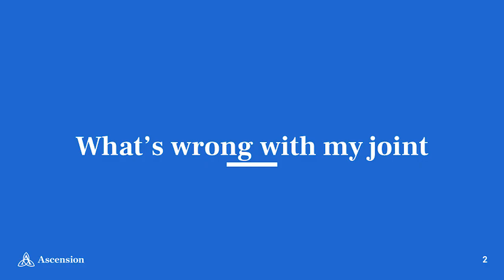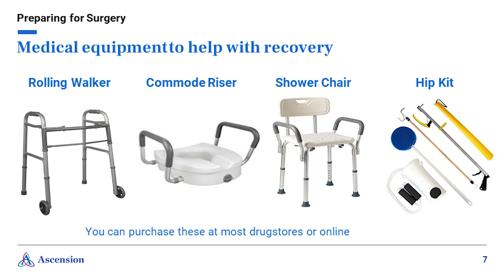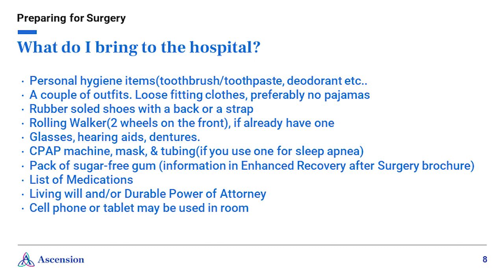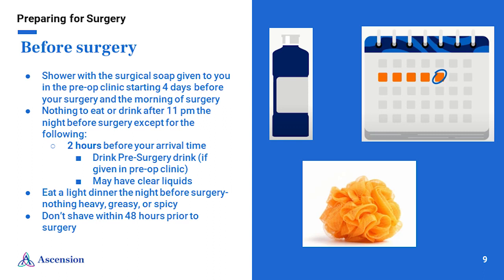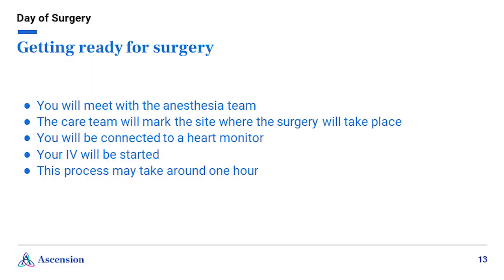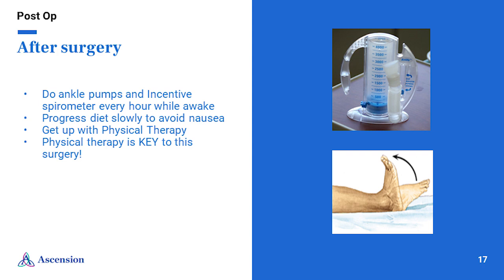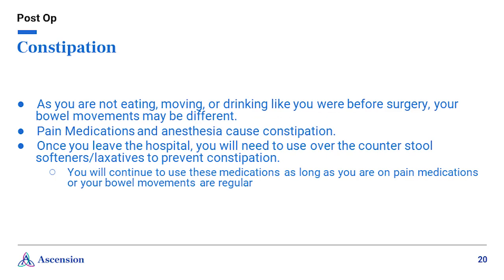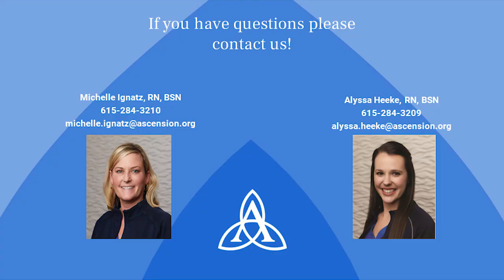Orthopedics | Patient Education | Hip Knee Joint Replacement | Ascension Saint Thomas Midtown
This video will help you feel informed, organized and well prepared before your upcoming surgery. You will learn how to get ready for your procedure, what to expect during your hospital stay, and important information for after your surgery.  You will also get some important tips to make sure your transition from the hospital to recovering at home is as smooth as possible.

Your great comeback to better joint and spine health is our priority. Our goal is to get you back to doing what you love with our joint replacement and spine care specialists at Ascension Saint Thomas.